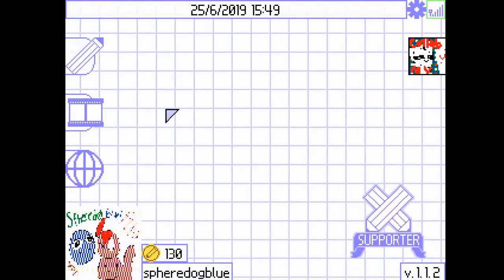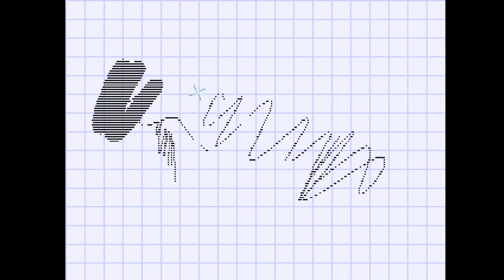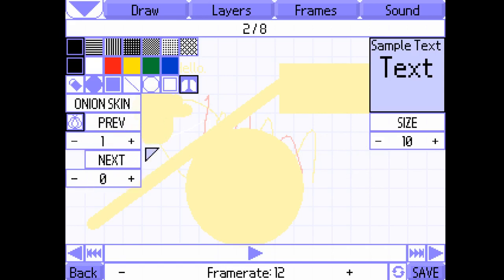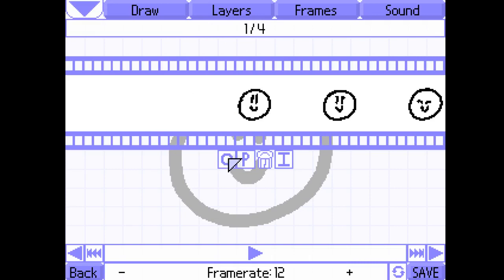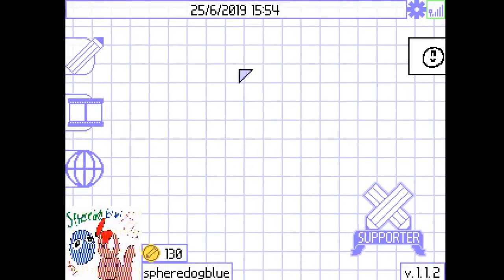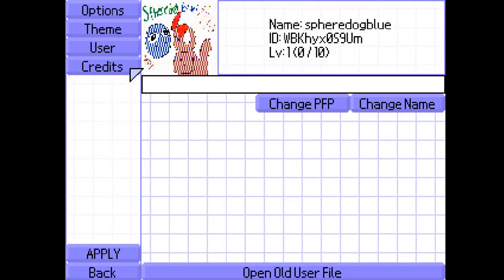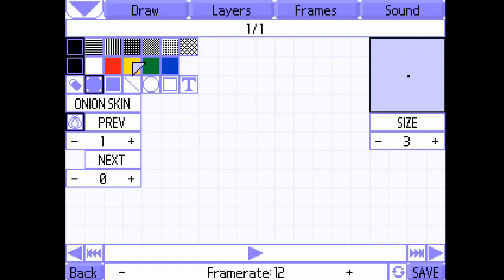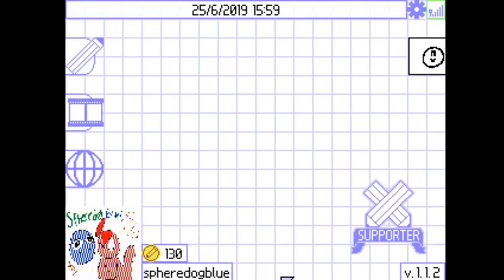Clipnote Studio [v1.1.2 Tutorial]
A small tutorial on the PC-equivalent of Flipnote Studio, Clipnote Studio. This video is a tutorial for the new/inexperienced users or anybody looking to get the software. I highly recommend getting this as it's fun and easy to use! (Don't forget free!)

Download Paperclip (a clipnote exporting utility, may make a tutorial on it later!)